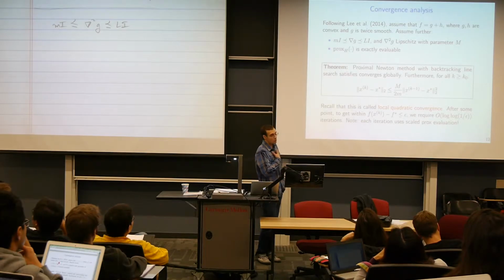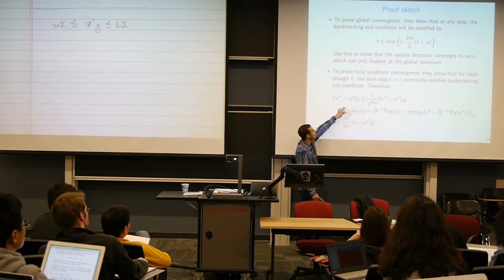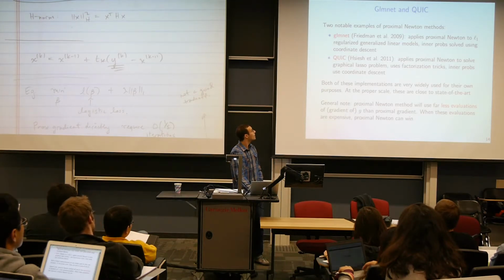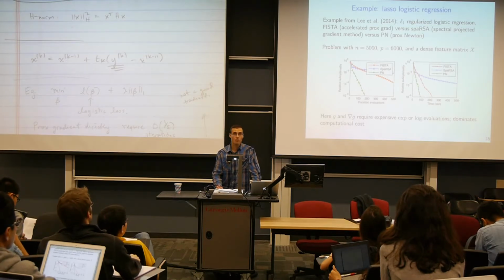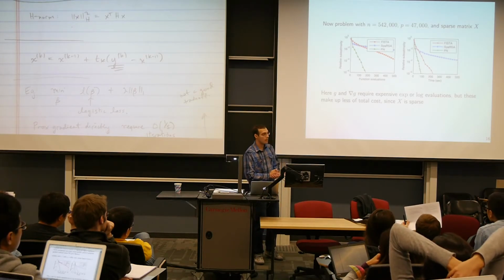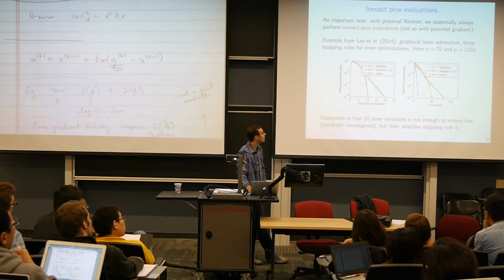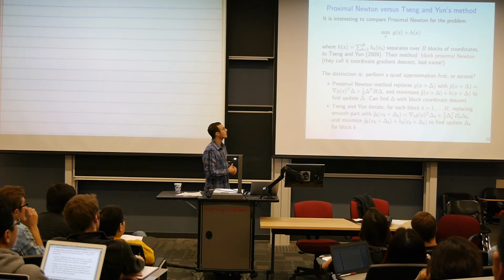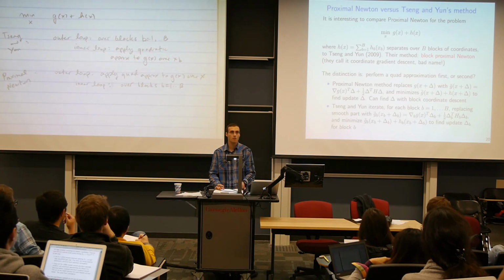Lecture 17 (part 2): Proximal Newton method